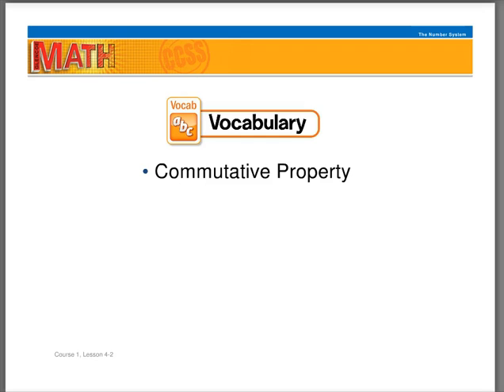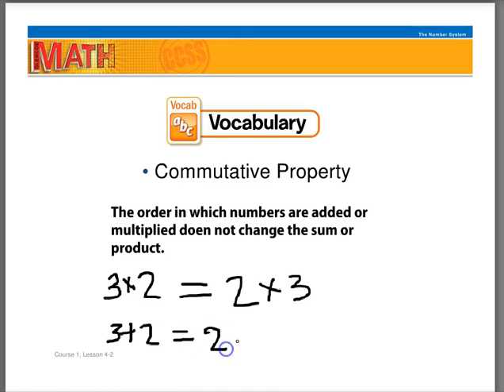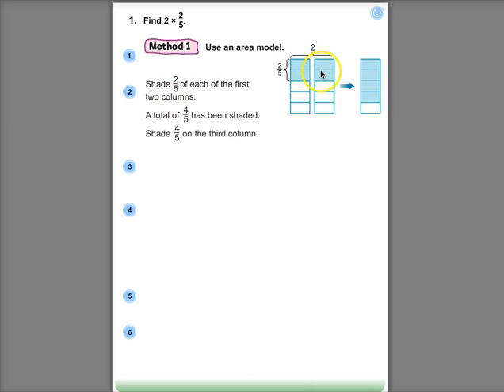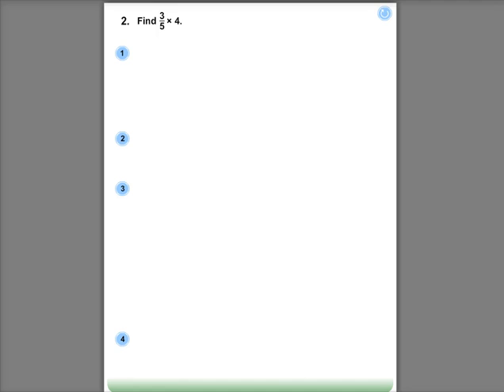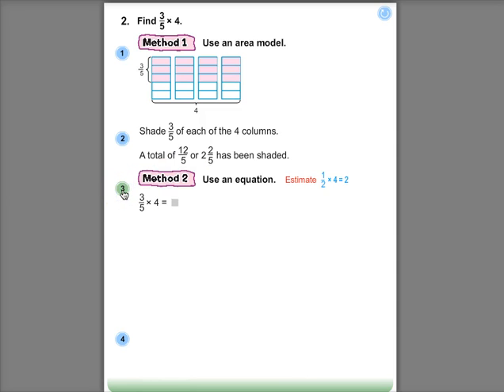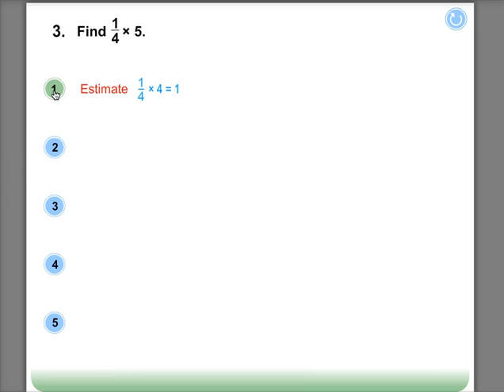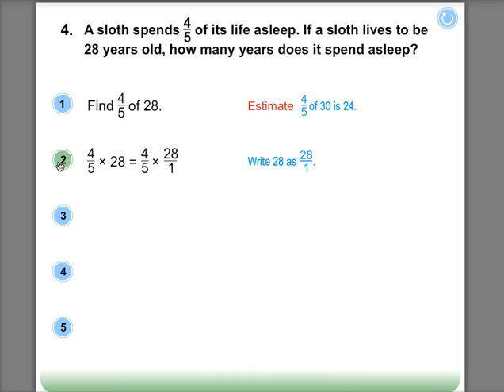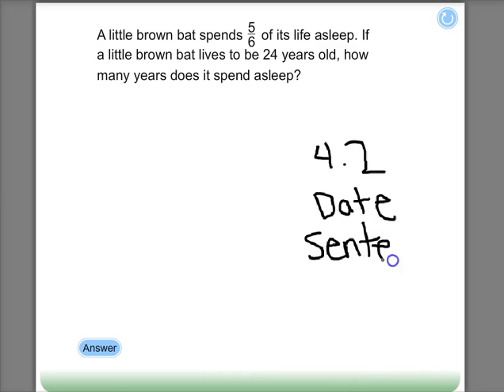Multiplying fractions and whole numbers (lesson 4.2)